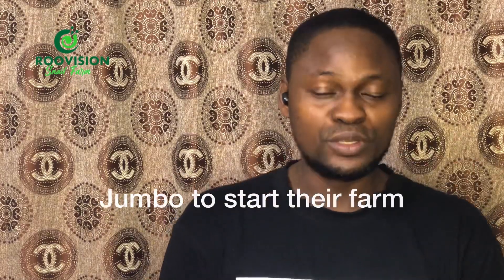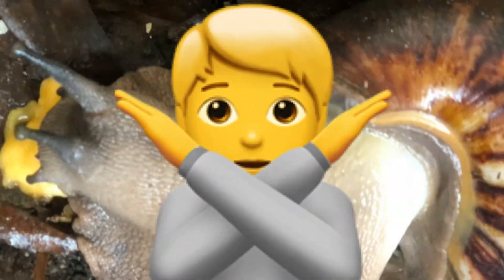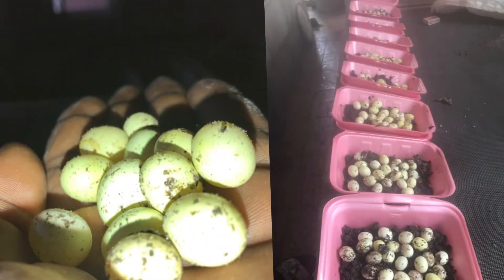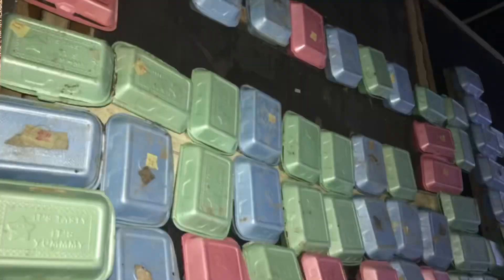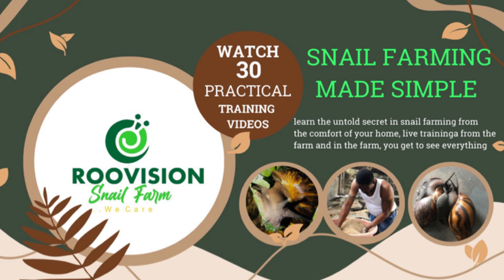ACHATINA MARGINATA OVUM, ARE OVERRATED I THINK 💁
Welcome to the world of snail farming! 🌱 If you've ever been fascinated by these slow and steady creatures, you're in for a treat. My YouTube channel is dedicated to sharing my extensive knowledge and experience in snail farming, and I'm thrilled to offer you even more valuable resources through my video course and ebook.

Welcome to roovision snail farm, your ultimate resource for mastering the art of snail farming If you're truly passionate about snail farming athen you're in for an incredible journey with us!

🔥 Unlock Your Full Potential:
Our video course and ebook are meticulously designed to equip you with the knowledge, skills, and techniques needed to excel in snail farming Whether you're a beginner eager to explore the fundamentals or an experienced enthusiast seeking to refine your craft, our comprehensive resources will take you to new heights.

🎯 What You'll Gain:
✅ In-Depth Learning: Dive deep into the intricacies of snail farming Our course provides step-by-step tutorials, practical examples, and real-world case studies that ensure a thorough understanding of the subject matter.
✅ Expert Insights: Benefit from the wisdom and expertise of roovision snail farm, a seasoned professional in the field. Our carefully crafted content reflects years of experience, empowering you to avoid common pitfalls and embrace proven strategies.
✅ Actionable Techniques: Gain access to a treasure trove of insider tips, tricks, and techniques that can accelerate your progress. From mastering advanced concepts to honing your creative abilities, we provide the tools you need to succeed.
✅ Exclusive Resources: As a member of our course, you'll gain access to exclusive resources, including downloadable tools, bonus materials, and additional guides that enhance your learning journey.

🚀 Transform Your snail farming Journey:
Whether you aspire to turn your passion into a career, enhance your existing skills, or simply dive deeper into the world of snailery , our video course and ebook are the perfect companions on your path to success. We're here to empower you, inspire you, and help you unlock your true potential.

💡 Don't Miss Out:
Elevate your skills, unleash your creativity, and achieve remarkable results!

🌟 Invest in Yourself:
Remember, investing in your own growth is the most valuable investment you can make. Take the first step towards a brighter future by clicking the links below to get started.

🙌 Join us on this exhilarating journey and let's make your snail farming dreams a reality!